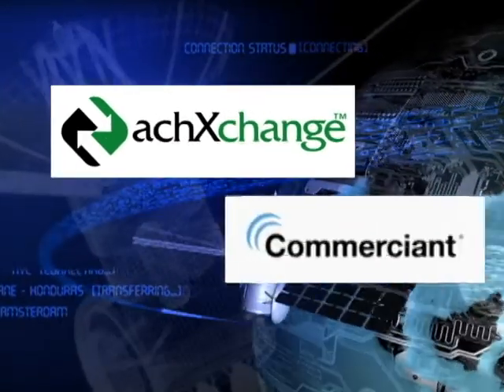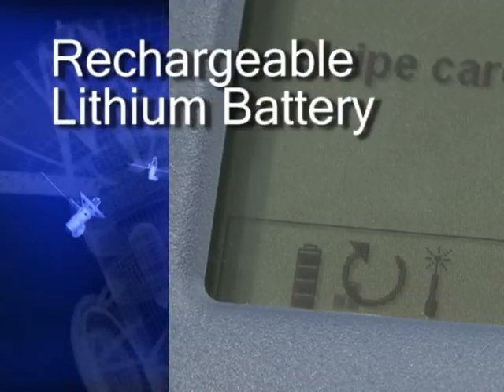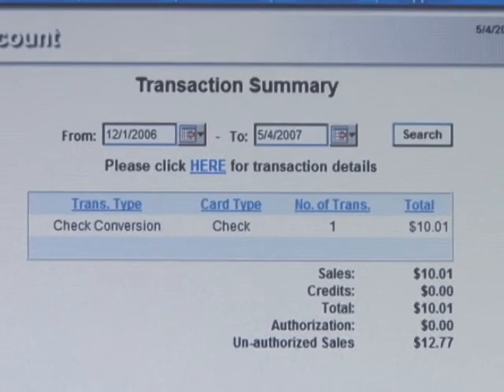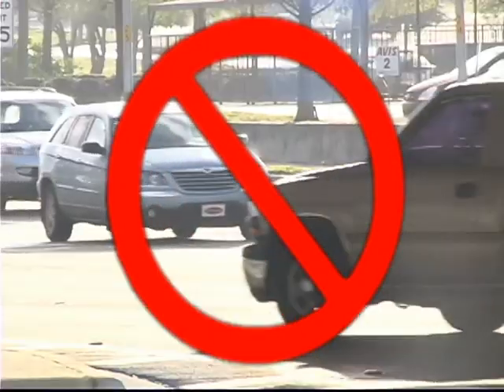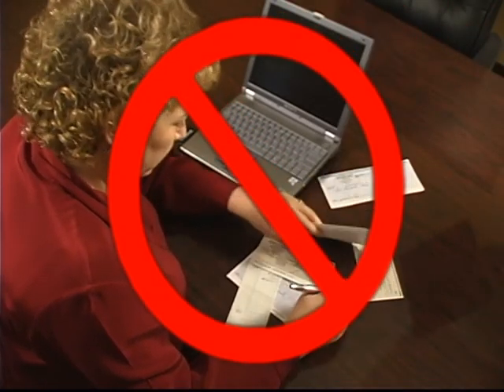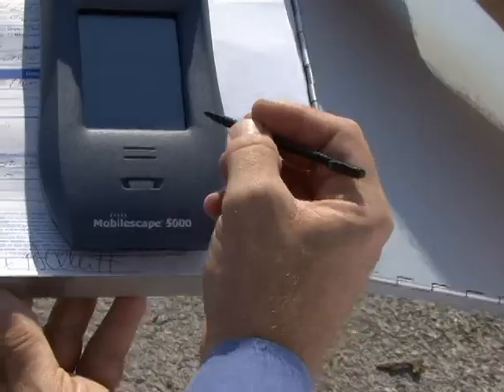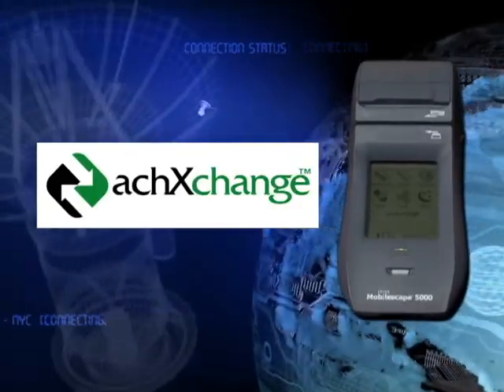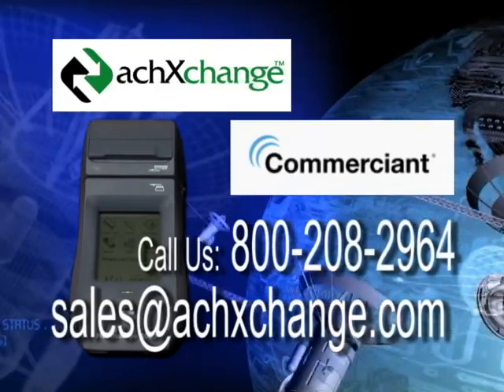Corporate Video | Mobilscape 5000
Video shot and edited by Barclay Productions LLC